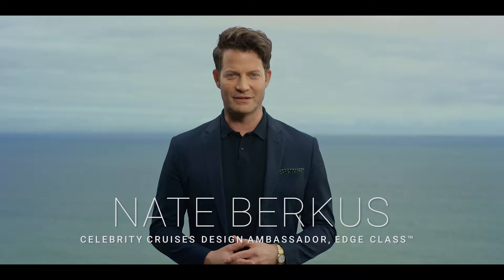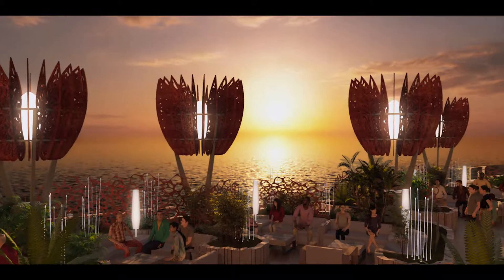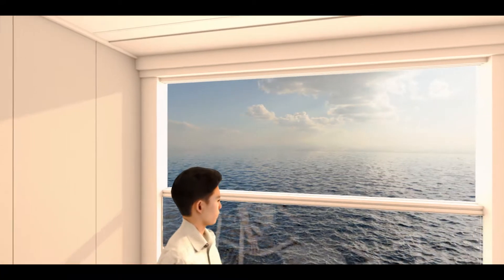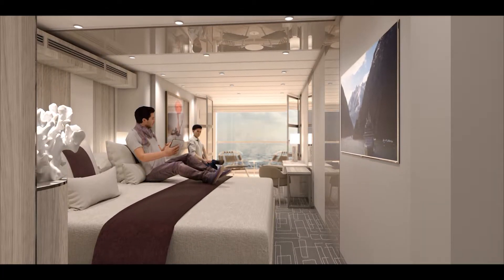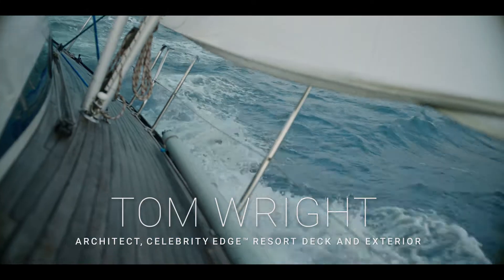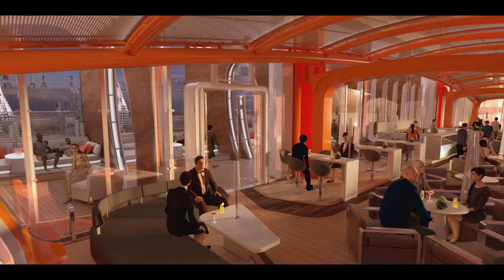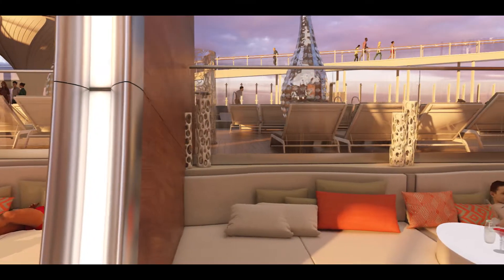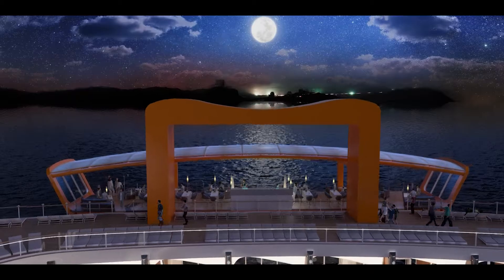The Celebrity Edge Reveal - Celebrity Cruises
Celebrity Cruises ...Κρουαζιερόπλοια μοναδικής ομορφιάς και προσιτής πολυτέλειας ταξιδεύουν σε νέους προορισμούς που κόβουν την ανάσα!! Επισκεφτείτε κι εσείς το 1ο OnLine Cruise Shop στην Ελλάδα... & ενημερωθείτε!!